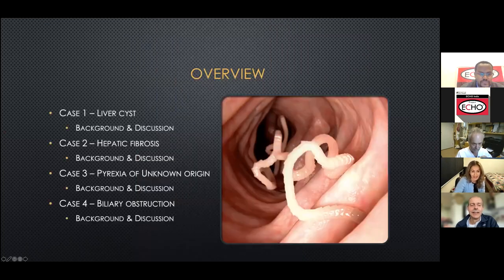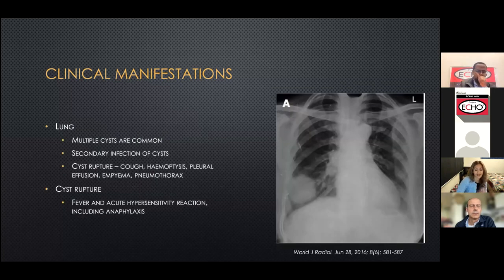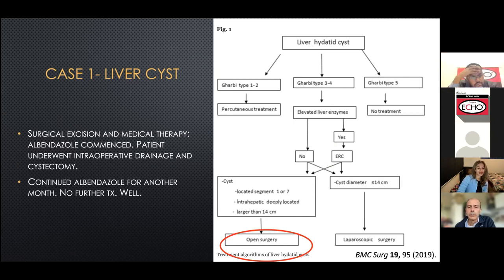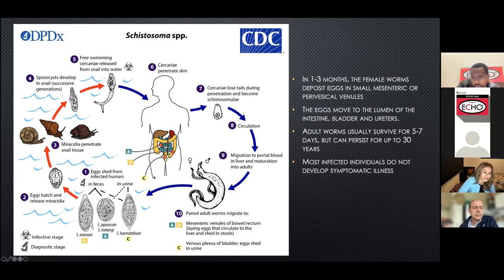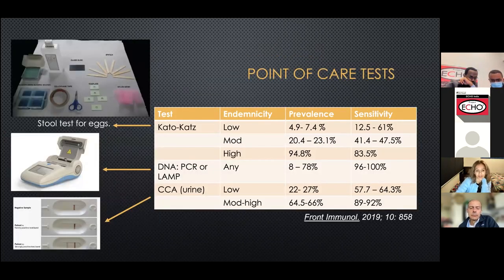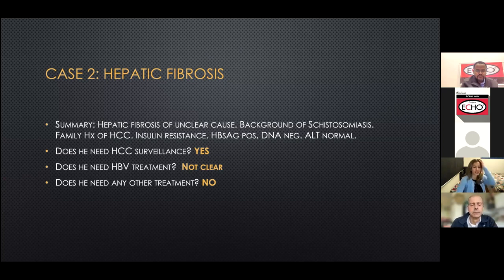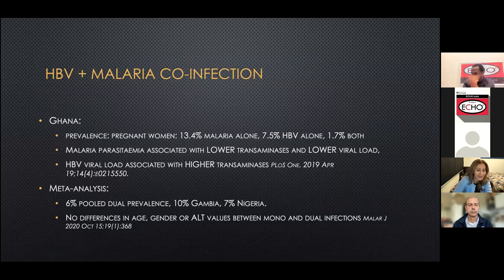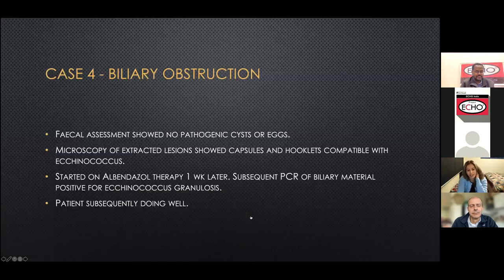Liver Parasites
Liver cyst, Hepatic Fibrosis, PUO, Billiary Obstruction